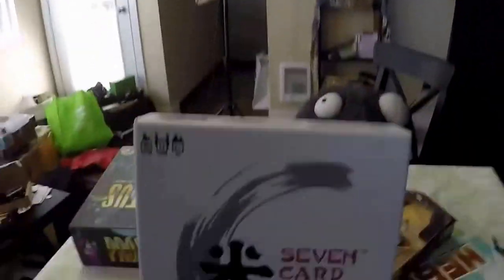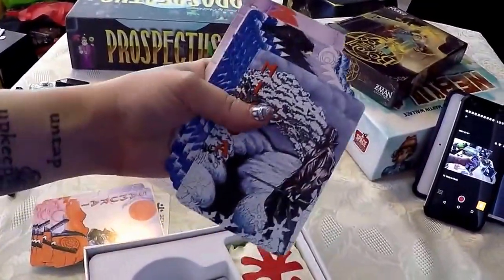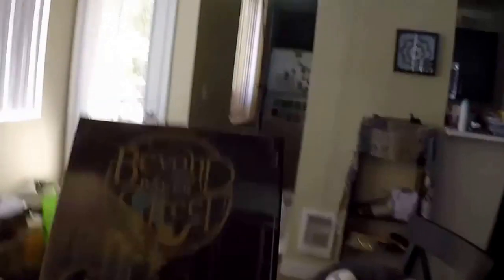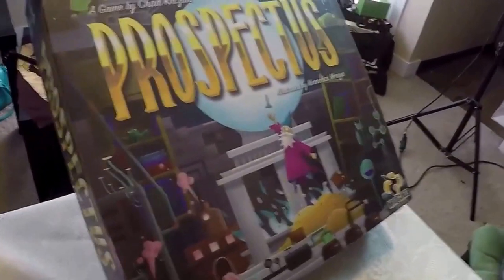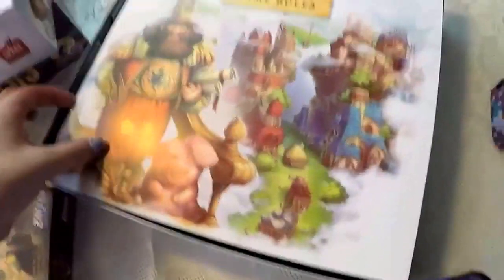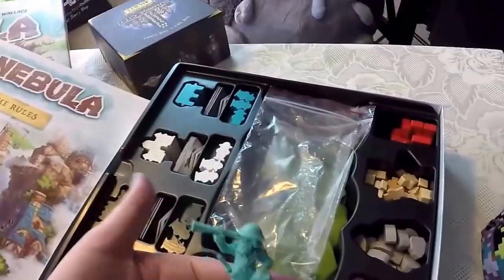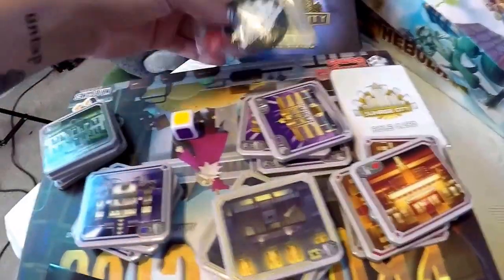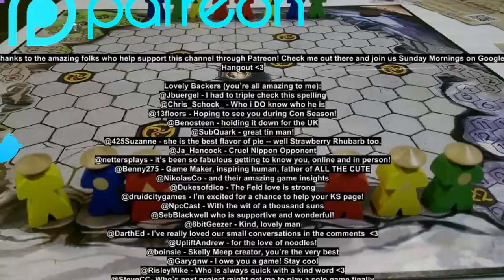July Games i Need to Play: Shaky Cam Edition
I run through a few new titles i need to get to a table! Sorry for weird shaky cam, i'm learning!

Life Update, Gen Con plan, and Vlogust video!!